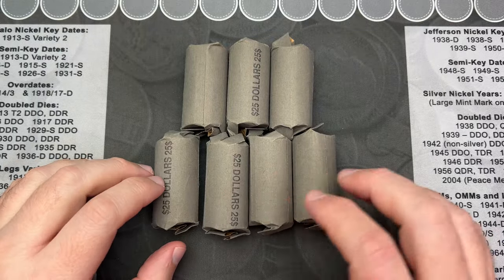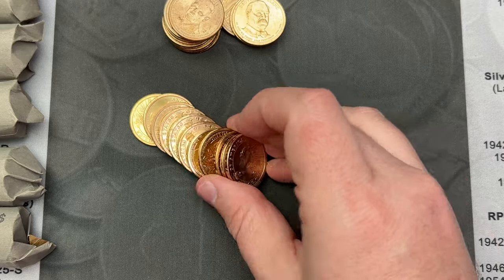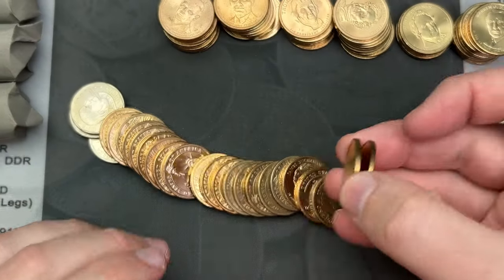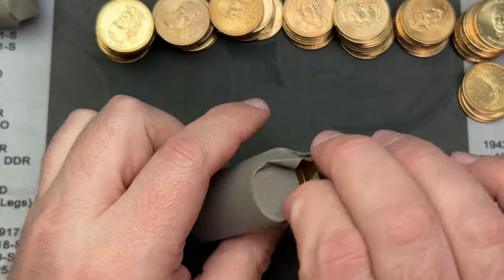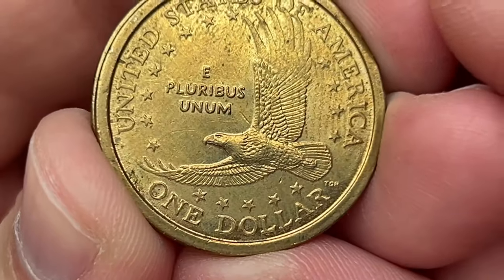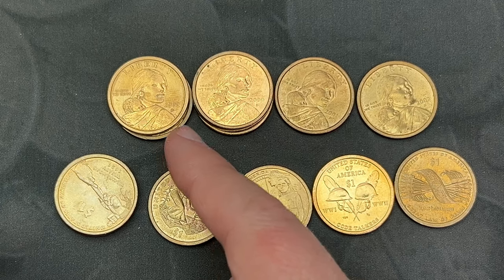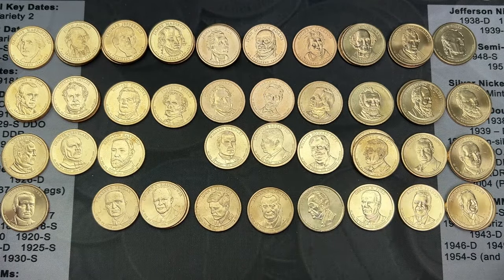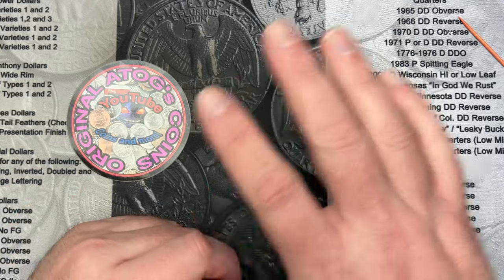7 More Dollar Coin Rolls - Coin Shop Rolls!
Anything good from the coin shop? Hunting for Wounded Eagles, Cheerios Dollars, Wide Rims, and more!

- or -
v.1 - Not on Amazon currently

Amazon links for supplies if curious:
2x2 storage boxes
US coin Redbook